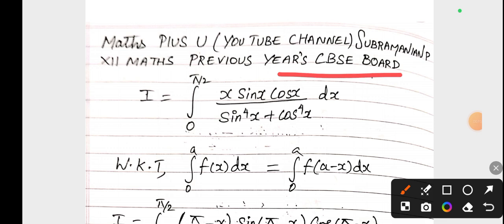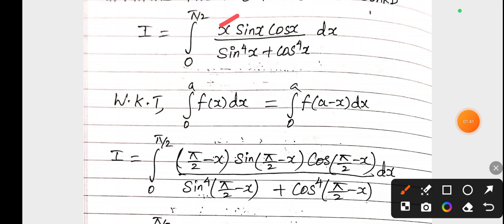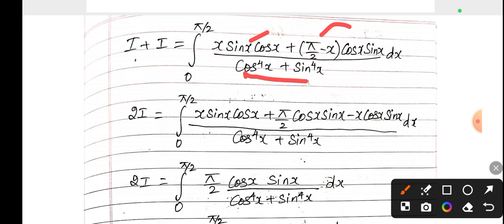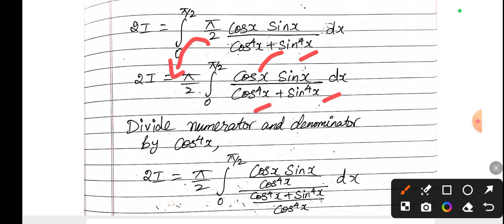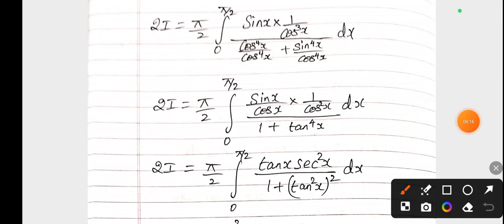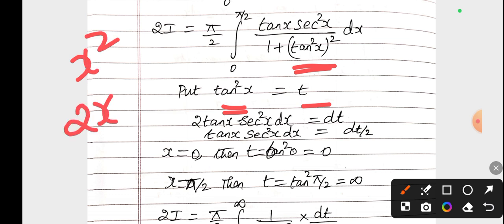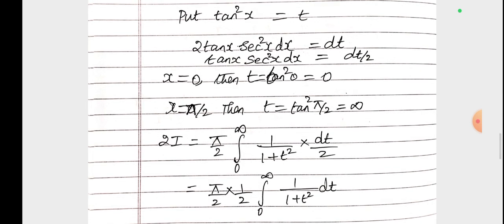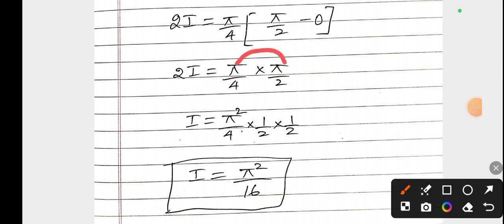CLASS 12 MATHEMATICS (041) CH 7 INTEGRALS BOARD EXAM SUMS -2